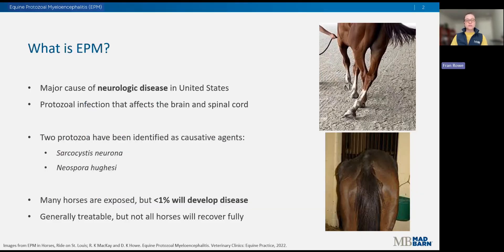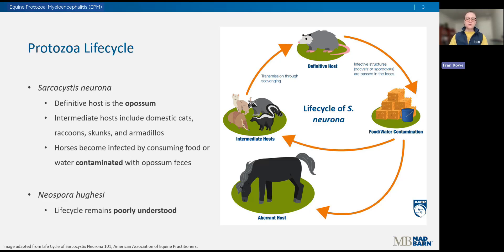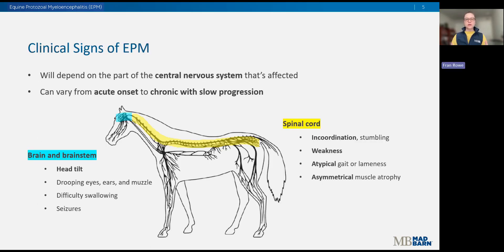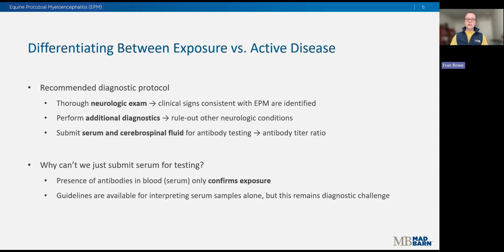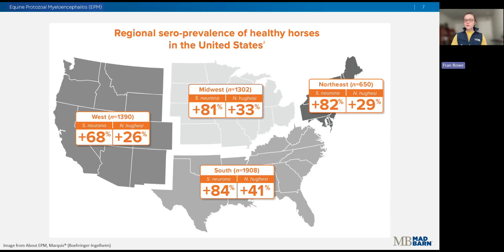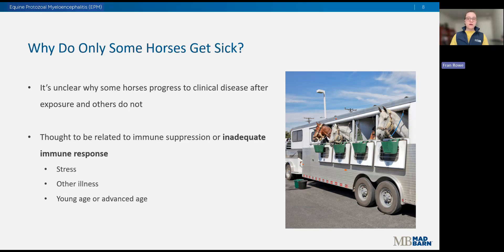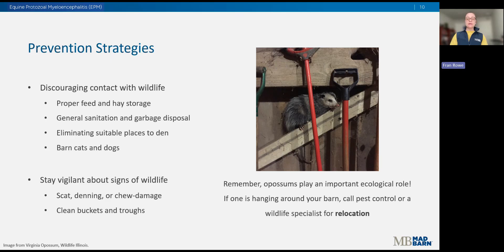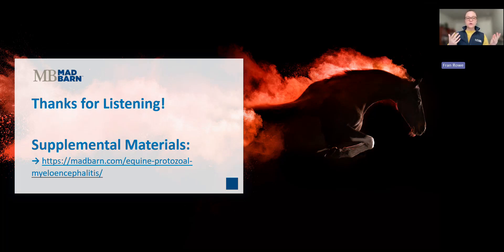Equine Protozoal Myeloencephalitis (EPM) in Horses - Mad Barn Vet Talk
Equine Protozoal Myeloencephalitis (EPM) is one of the most important neurological diseases of horses in North America. It’s caused by infection of the central nervous system by protozoal pathogen Sarcocystis neurona, and to a lesser extent, Neospora hughesi.

Horses with EPM can present with a variety of clinical signs, which can make identifying cases difficult. Some of the most common clinical signs include incoordination, weakness, and asymmetrical muscle atrophy (uneven muscle loss).

While many horses are exposed to one or both of the EPM pathogens, only a fraction of horses will progress to clinical disease. It is theorized that factors like stress, concurrent illness, or age at the time of exposure influence whether or not horses will develop EPM.

Join Dr. Fran Rowe, one of Mad Barn’s Veterinary Nutritionists, in learning more about EPM in horses! Dr. Rowe will take a deeper dive into the lifecycle of these pathogens, why diagnosis is challenging, and prevention strategies to reduce the incidence of exposure.

Want to evaluate your horse's diet? Follow this link to get connected with an equine nutritionist or explore our horse nutrition calculator:

Have ideas for topics to cover or questions about your horse's health? We would love to hear from you!